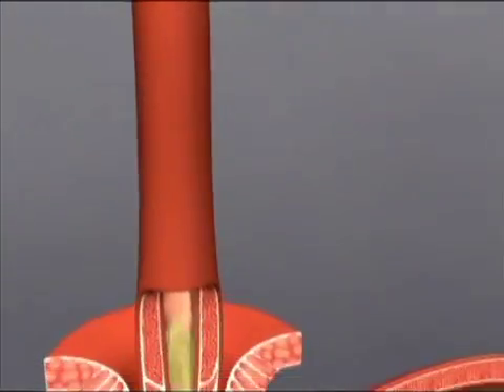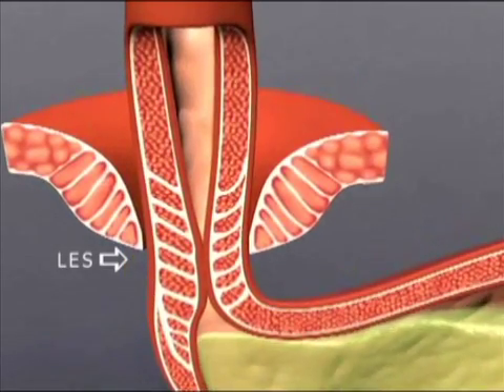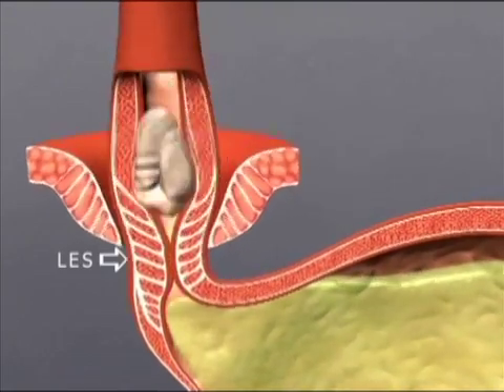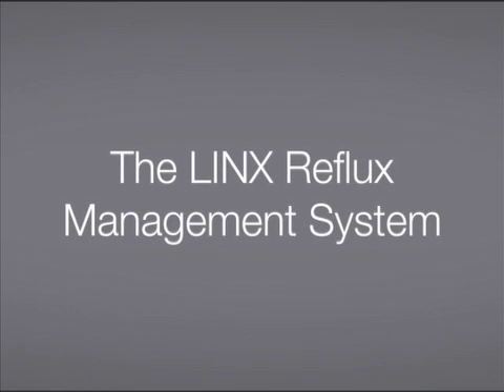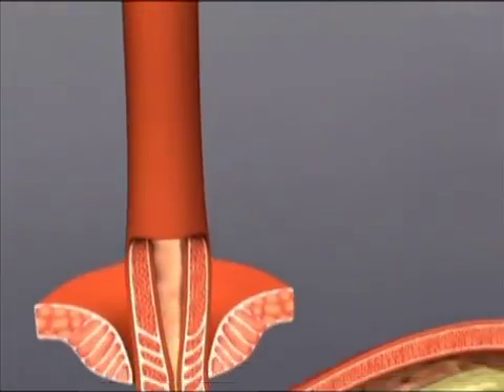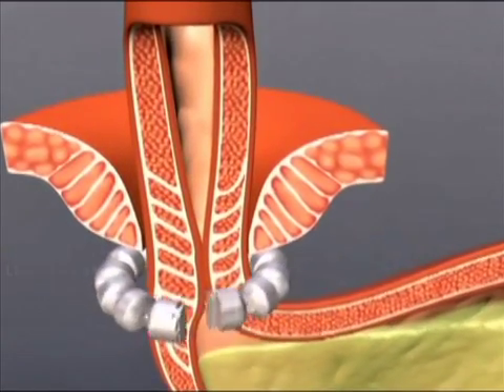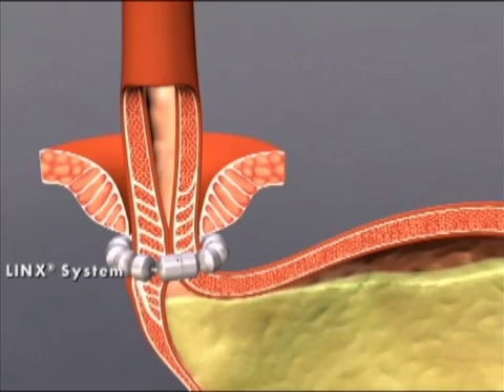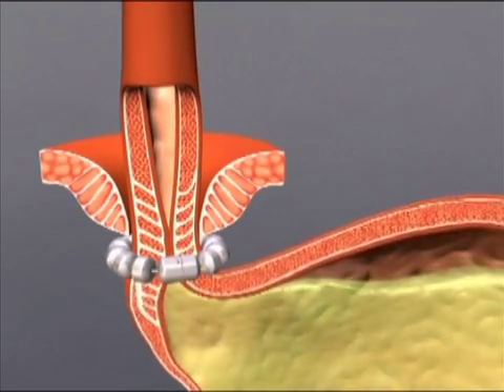Reflux Disease and LINX Treatment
Animation explaining Gastro Oesophageal Reflux Disease and demonstrating how the LINX procedure works as an effective treatment.

You can find out more about all the surgeries Reflux UK offers by visiting our